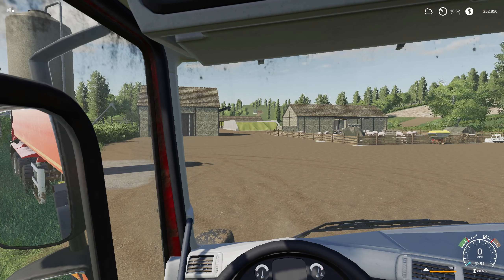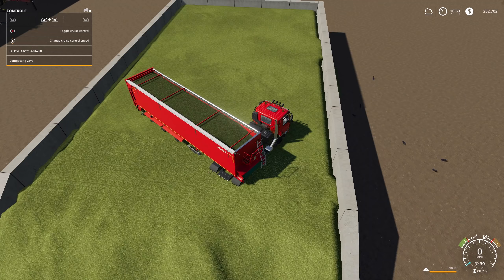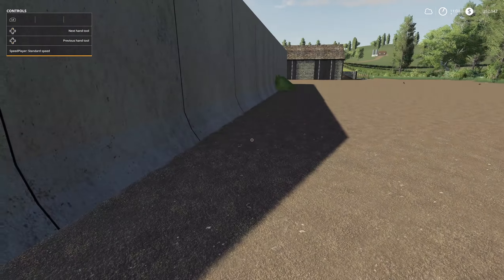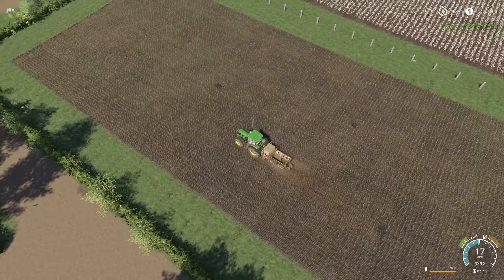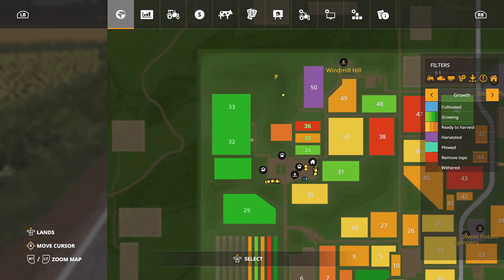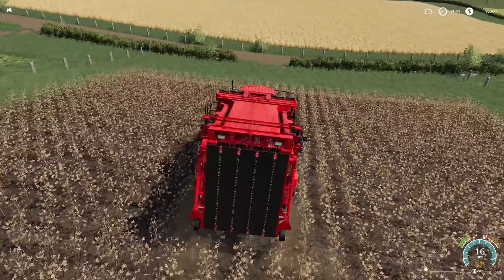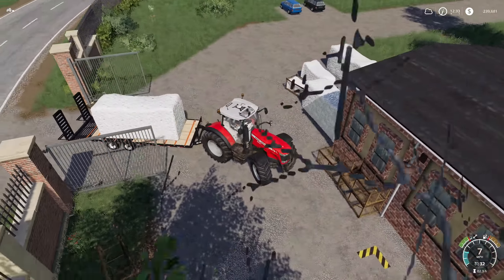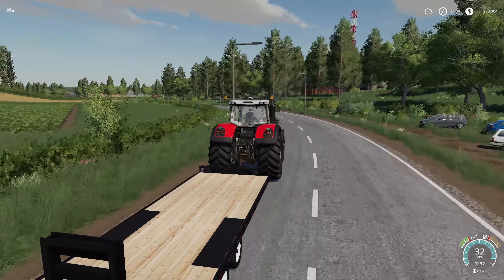AMERICAN BANDIT COTTON TRANSPORT! | Mercury Farms E12 | Let's Play FS19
American Bandit Cotton Transport On Mercury Farms
Episode 12, Let's Play Farming Simulator 19
E12, FS19

Editing Computer